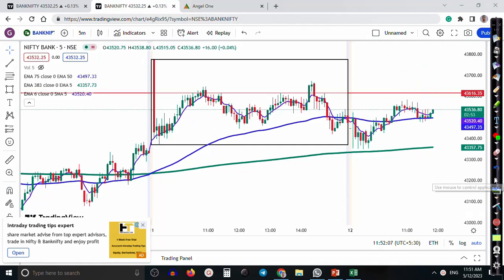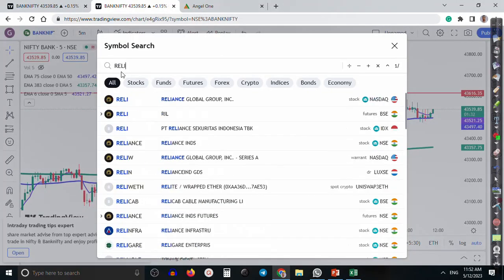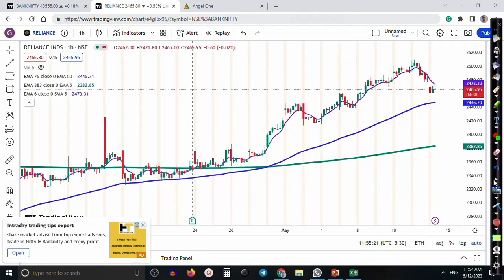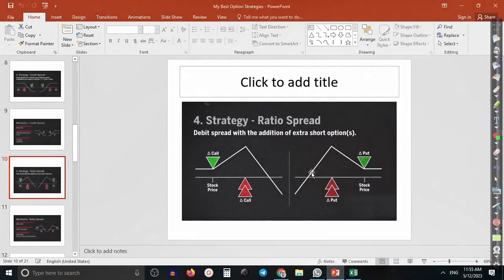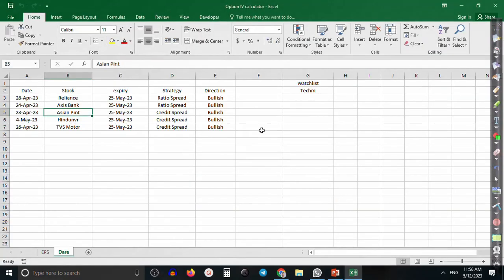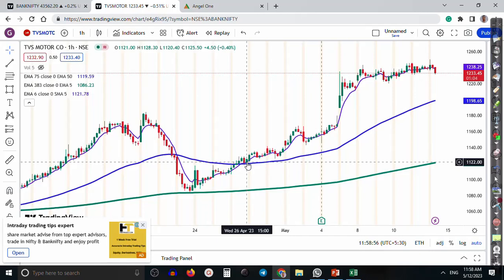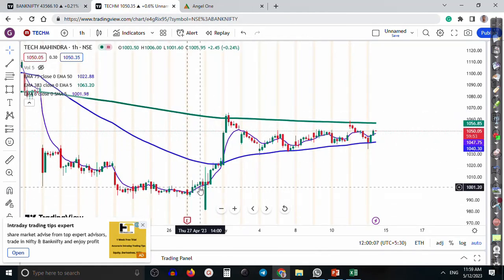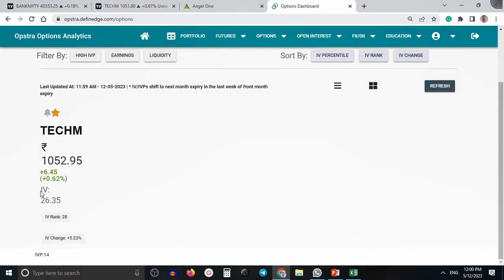Option selling strategy || credit spread || ratio spread || Reliance || Asian Paint || TVs || Hindlv